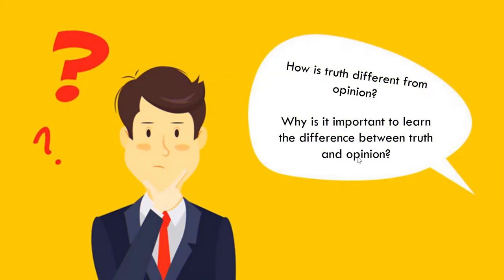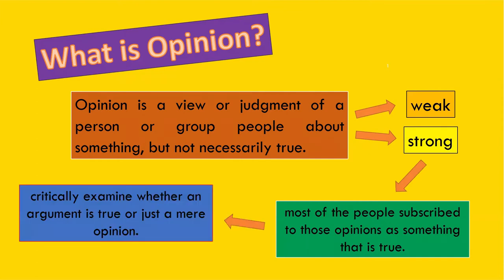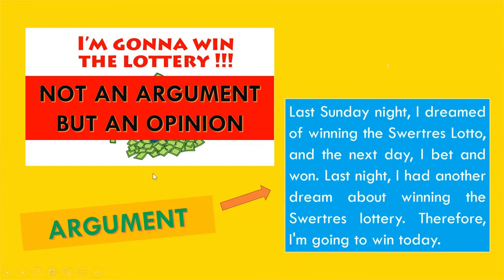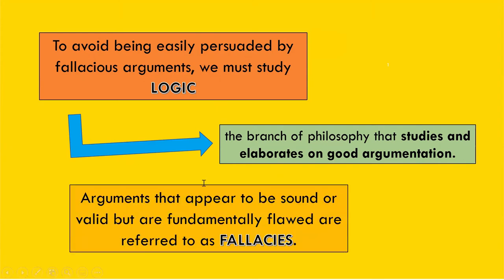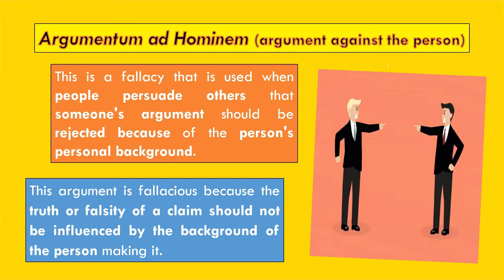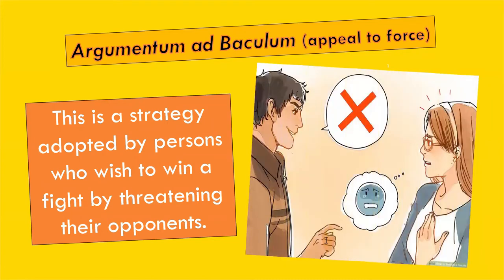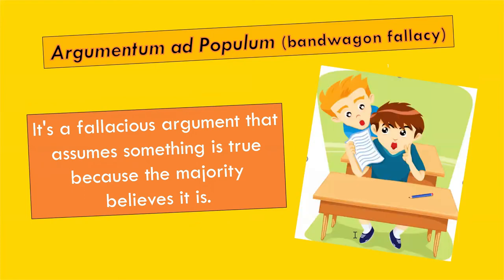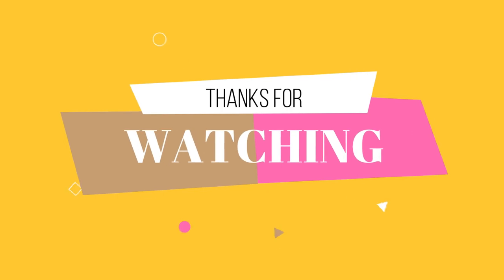Truth and Opinion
Hello Learners, good day!

In this video, you will learn the importance of distinguishing truth from opinion.

The discussion focused are distinguishing opinion from truth, analyzing situations that show the difference between opinion and truth, and appreciating the importance of distinguishing opinion from truth through fallacies.